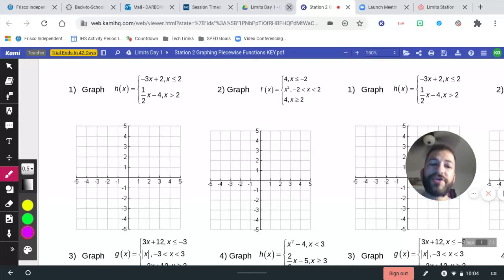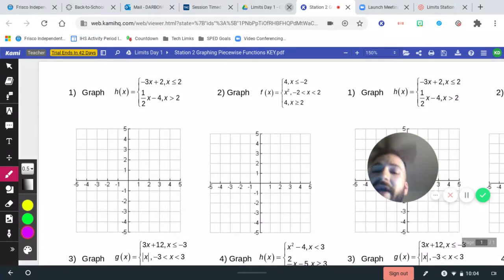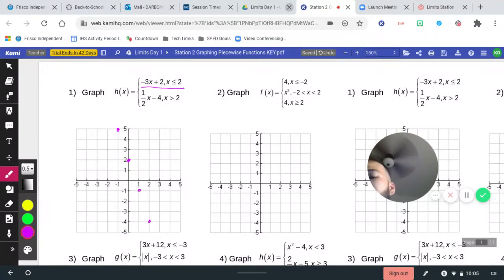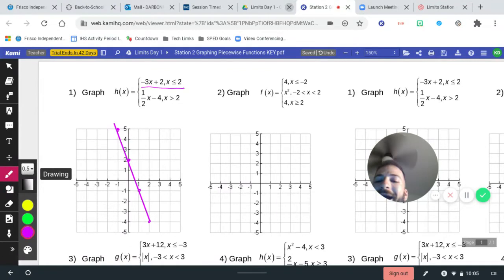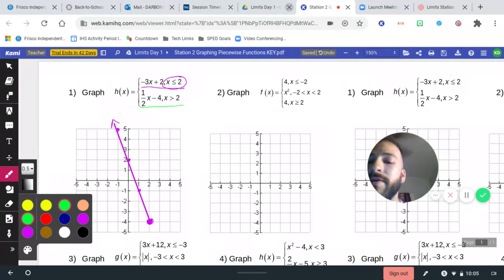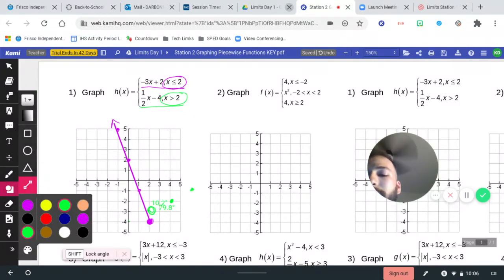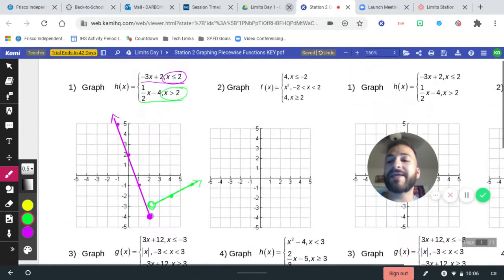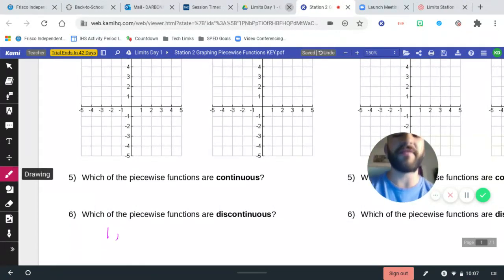Limits Station 2 Video